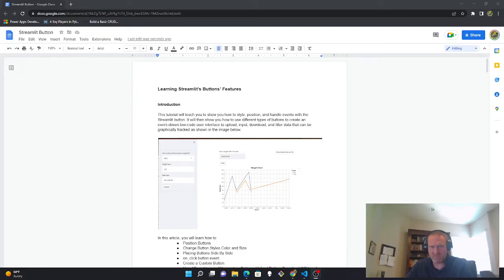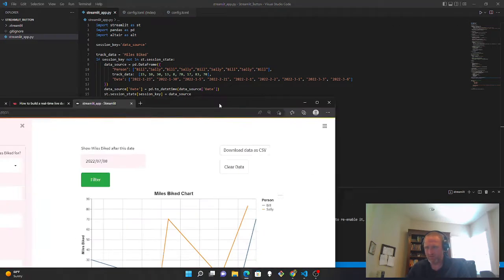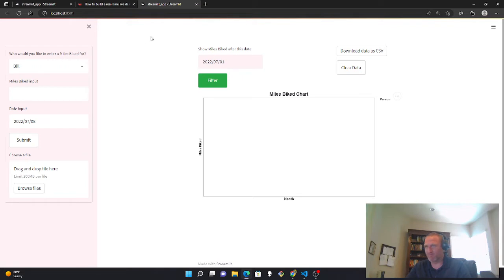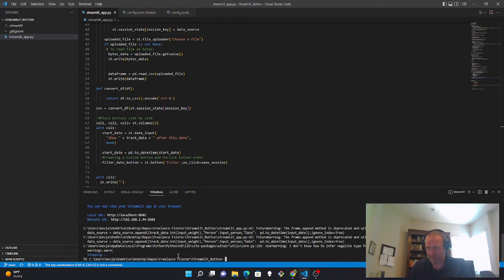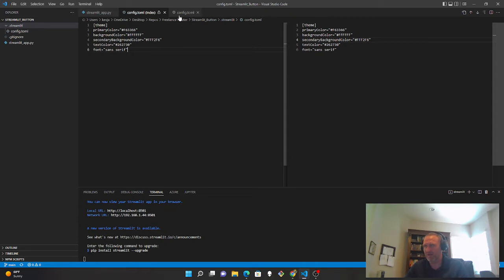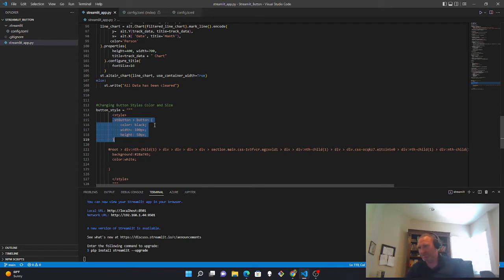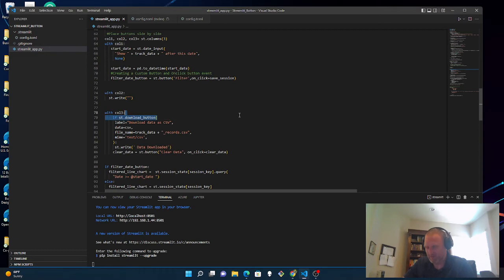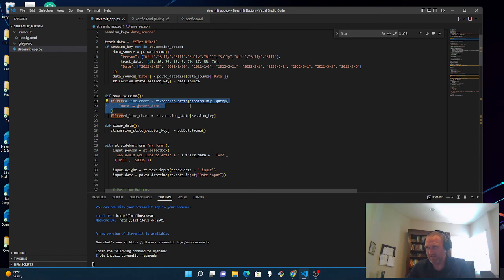Streamlit Button – An Easy Guide